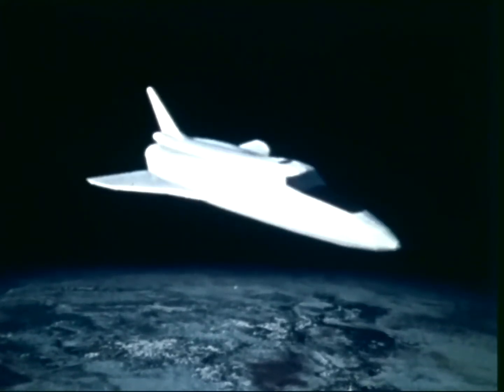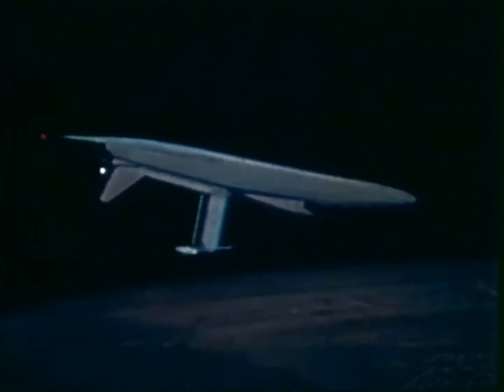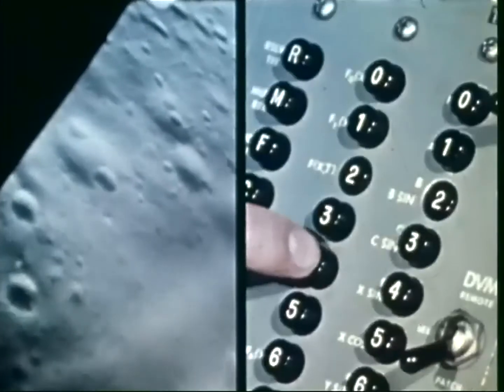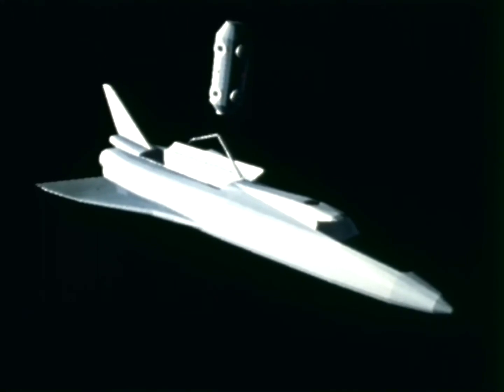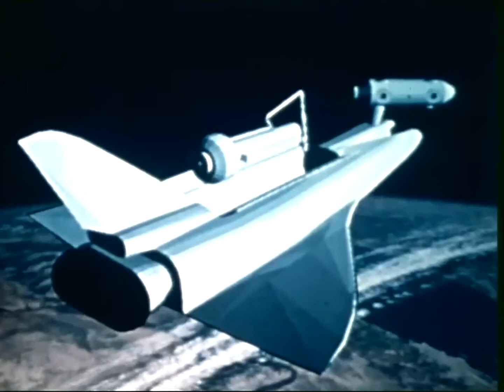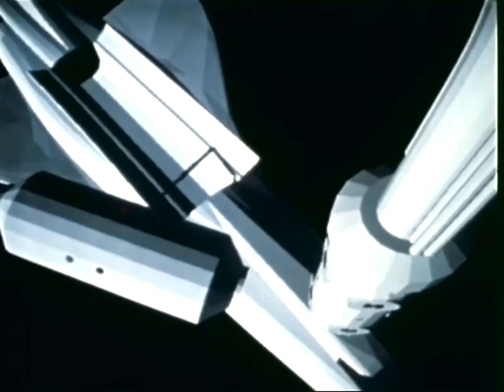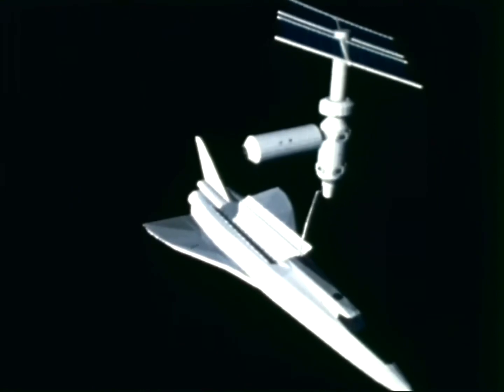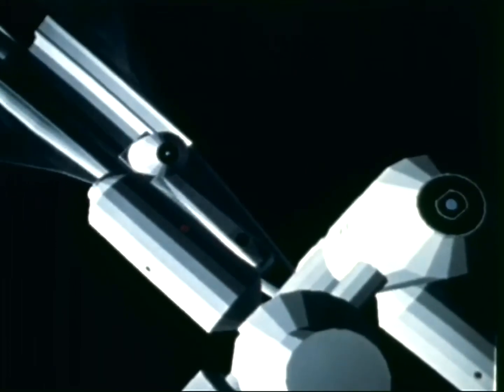Space Shuttle Space Station Concept 1985 1971 NASA